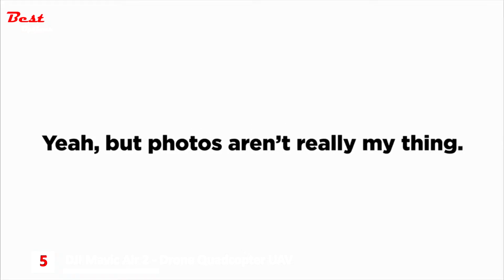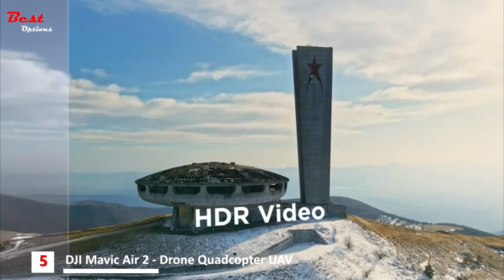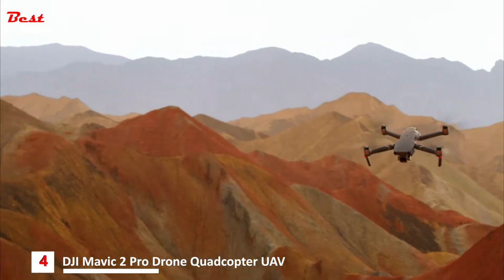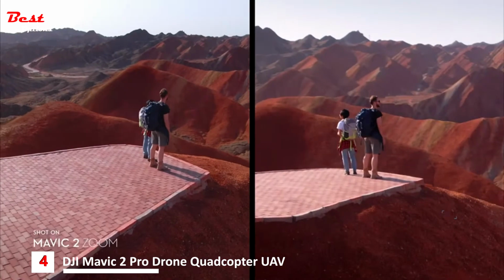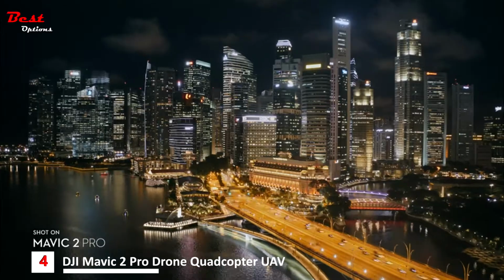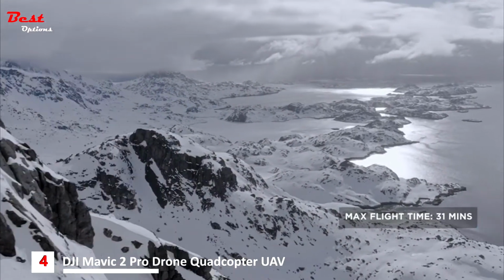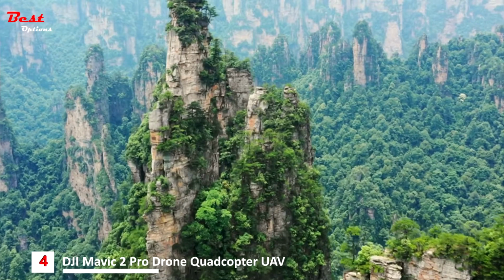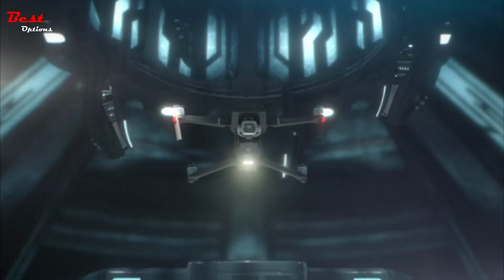5 Best Drone For Photography 2021 | Ultimate Drone Buying Guide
Best Drone For Photography 2021 - Hey guys, in this video, we’re going to present the PROS and CONS of the Best Drone For Photography 2021 for sale right now!

✅1. Parrot Anafi Lightweight Quadcopter
✅2. Autel Robotics EVO Foldable Drone
✅3. Autel Robotics EVO II 8K Camera Drone
✅4. DJI Mavic 2 Pro Drone Quadcopter UAV
✅5. DJI Mavic Air 2 - Drone Quadcopter UAV

Watch Replay Here:
00:00 Intro
00:04 DJI Mavic 2 Pro Drone Quadcopter UAV
01:38 DJI Mavic Air 2 - Drone Quadcopter UAV
06:26 Autel Robotics EVO II 8K Camera Drone
09:33 Autel Robotics EVO Foldable Drone
10:44 Parrot Anafi Lightweight Quadcopter

★Best Amazon Today's Deals
★Try Twitch Prime
★Try Amazon Home Services
★Kindle Unlimited Membership Plans
★Give the Gift of Amazon Prime
★Create an Amazon Wedding Registry
★Try Audible and Get Two Free Audiobooks

Best Drone For Photography 2021